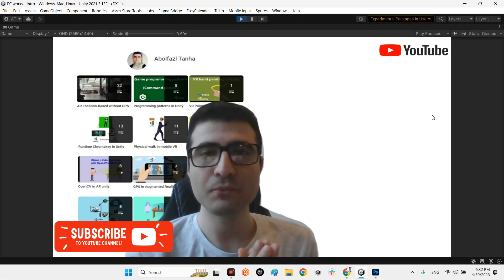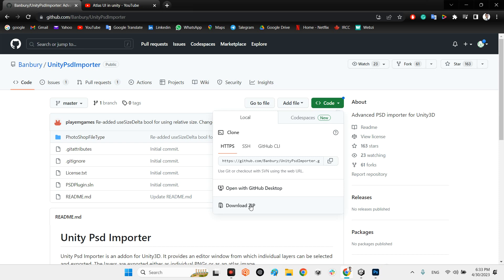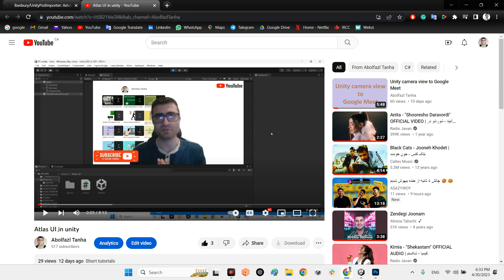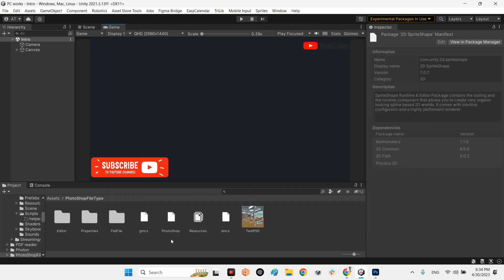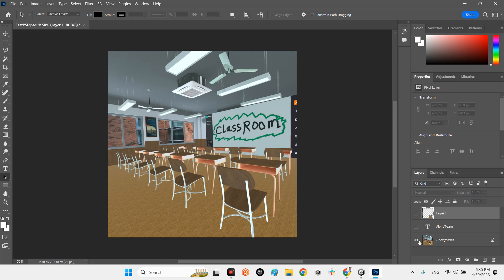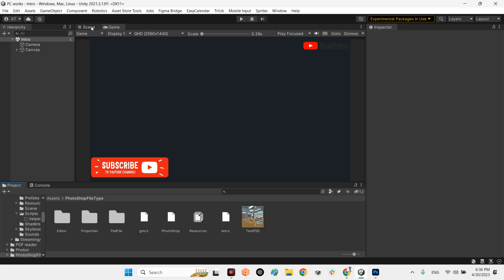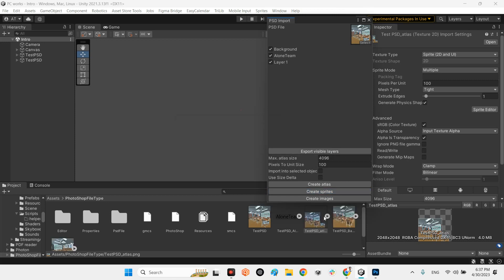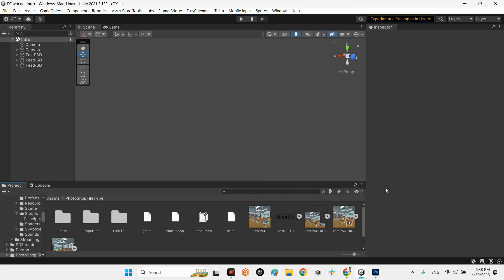Import PSD (photoshop file) to Unity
Unity Psd Importer is an add-on for Unity3D. It provides an editor window from which individual layers can be selected and exported. The layers are exported either as individual PNGs or as an atlas image.